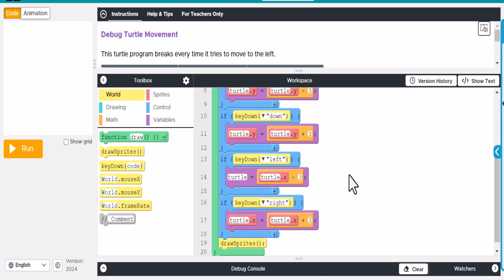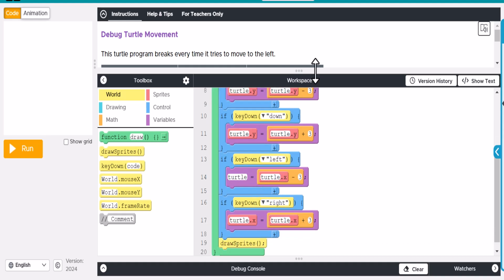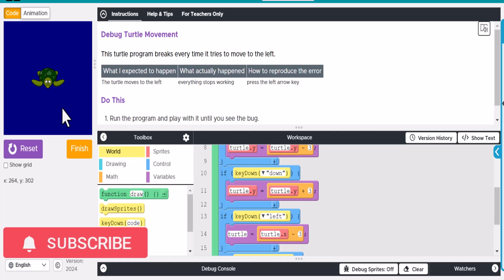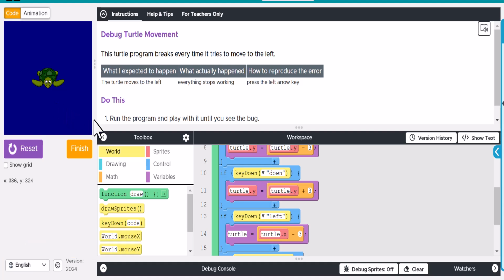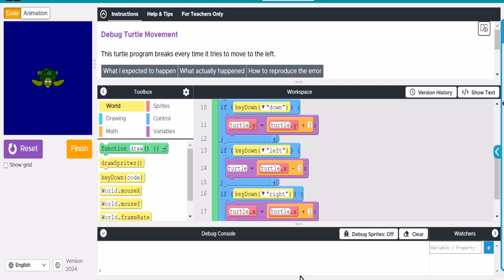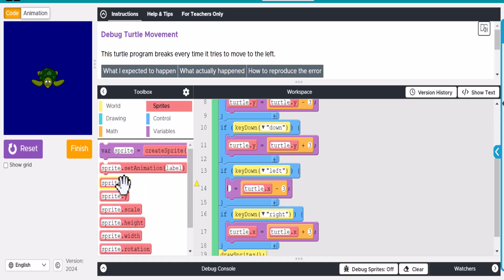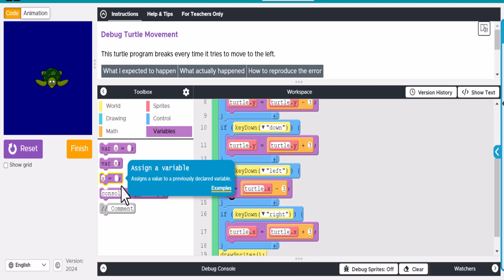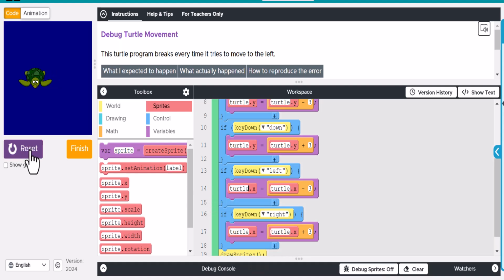Code org Lesson 16 Practice Debug Turtle Movement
Unit 3 Lesson 16 - Practice - Debug Turtle Movement